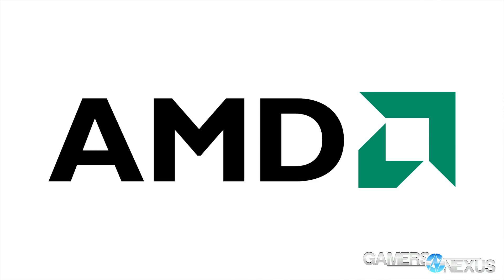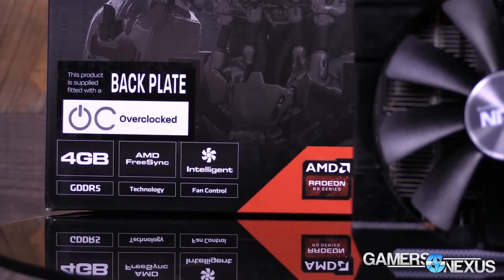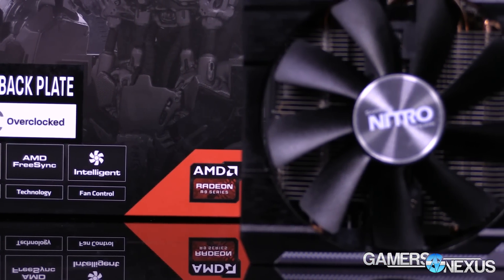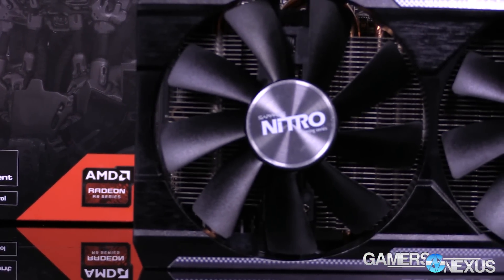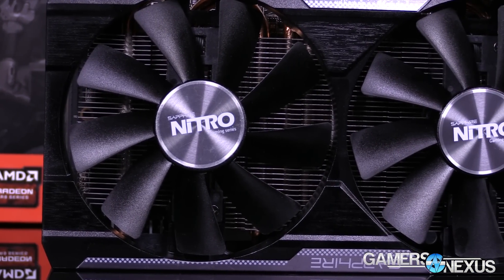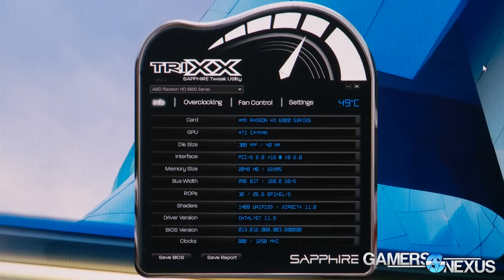Hardware News: Pascal HBM2, 380X, & Overvolting Fury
This week's hardware news recap covers nVidia's Pascal architecture, which intros HBM v2, the R9 380X, overvolting on Fury, and more.